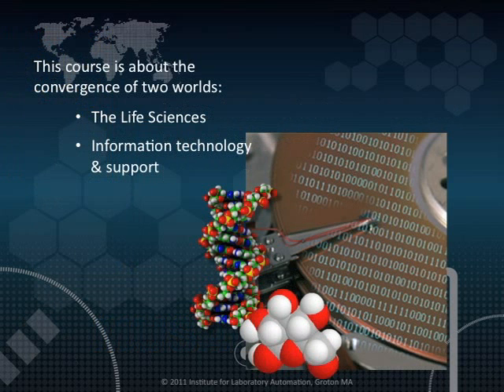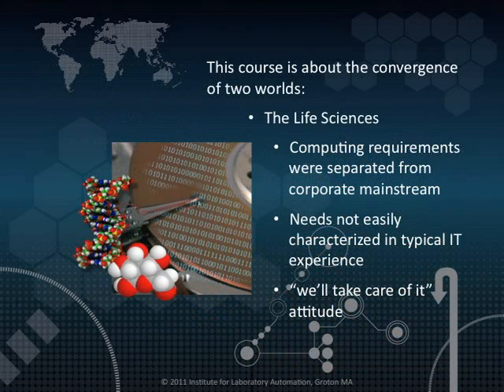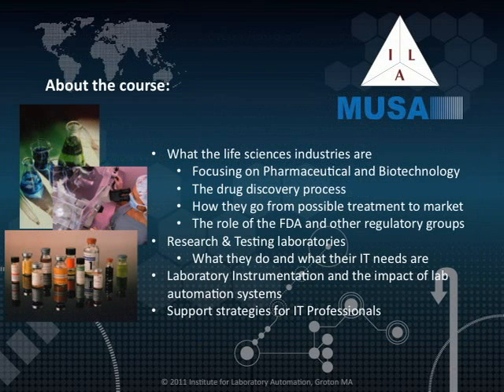R&D Technology for IT Professionals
This course is designed for IT Professionals working in the Life Science industry.  The course will bring them from an overview of the industry through how the science is done to what they need to do and know to support lab IT needs.  For more information about this course, please

This course is the result of a collaboration between the Institute for Laboratory Automation and MUSA Technology Partners